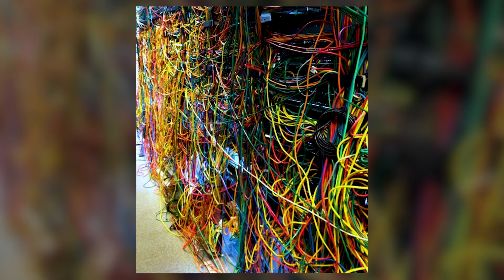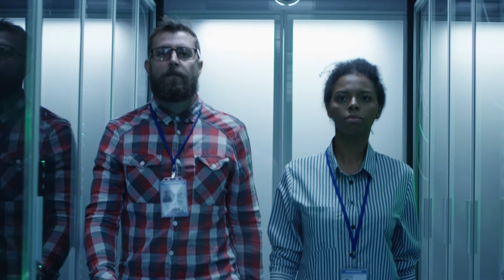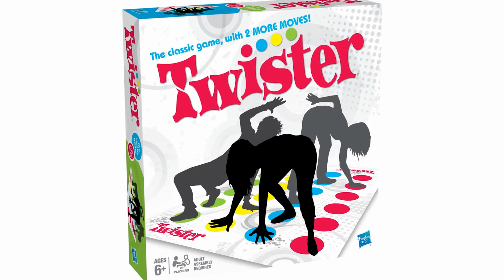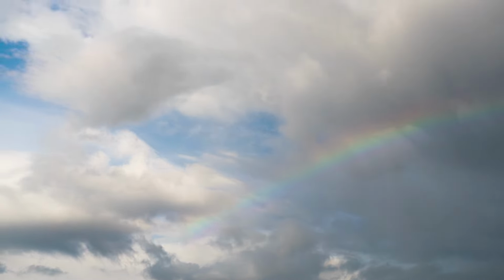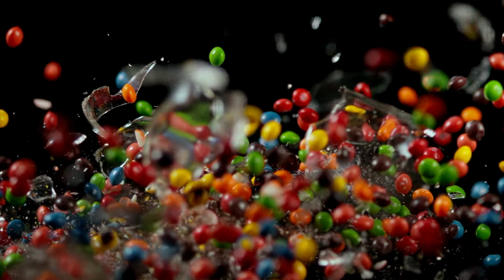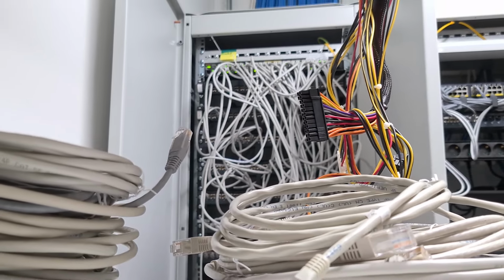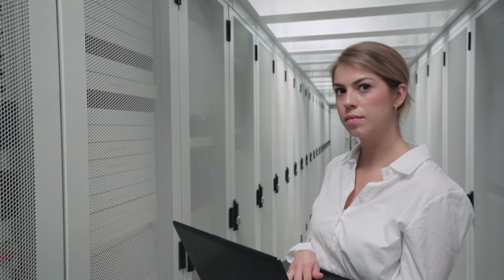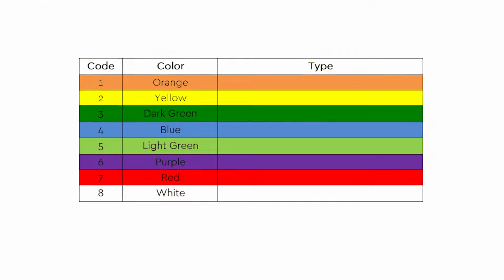Cable Management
As data communications cabling began exploding, the necessity for managing wiring closets evolved.

Join us in a humorous take on the challenges keeping wiring sane.